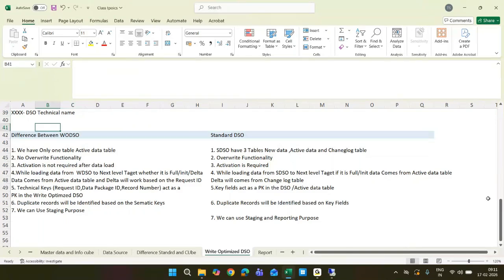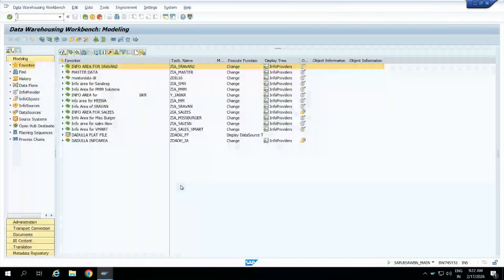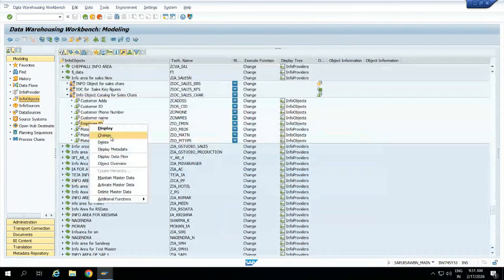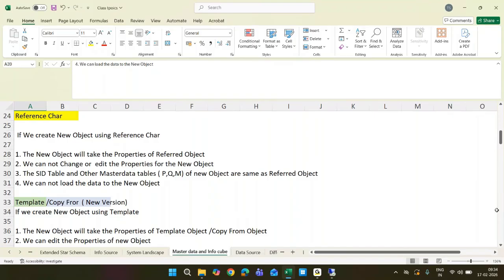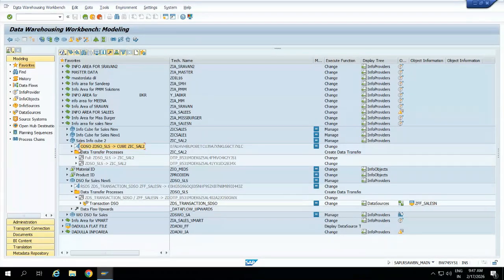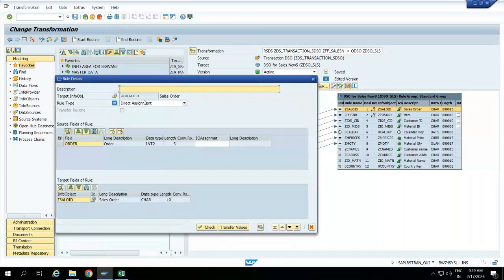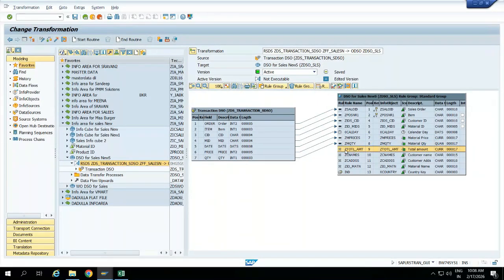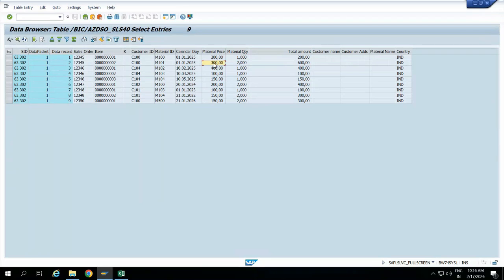SAP BW Difference between Standard and Write Optimized DSO Difference Between Reference and Template